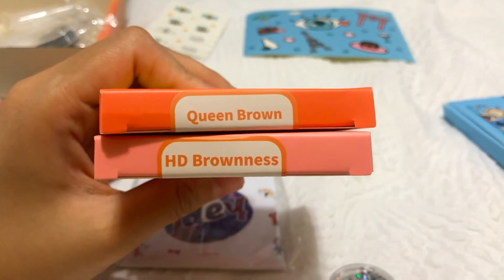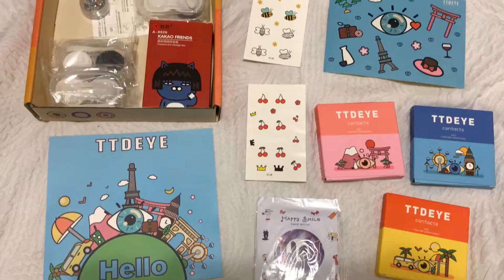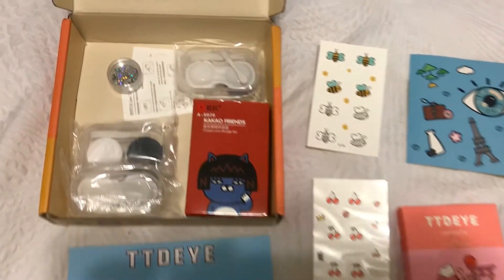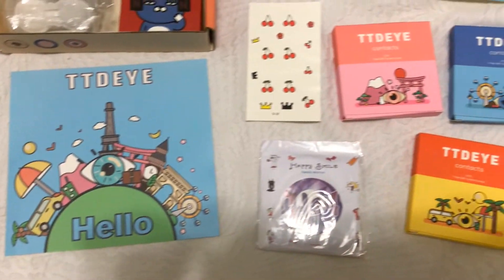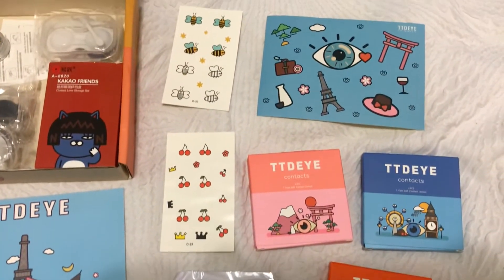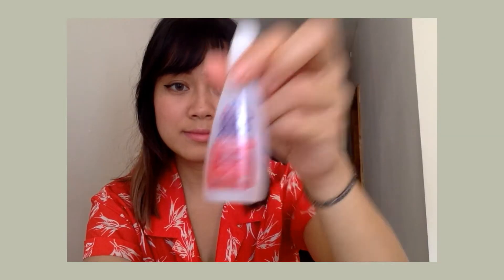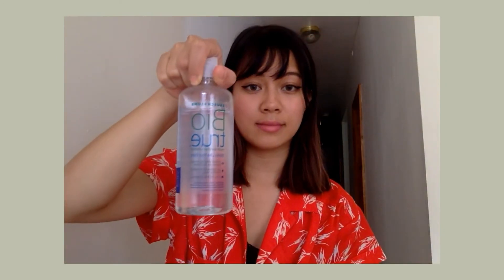Honest TTDEYE review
hey guys, so after using these contacts for some weeks since my unboxing video I wanted to do a more honest review! It's unfortunate that one of the pair of contact lenses had to go-esp since the color was so beautiful but it nearly damaged my eyes. would I recommend this brand to anyone else? definitely not.